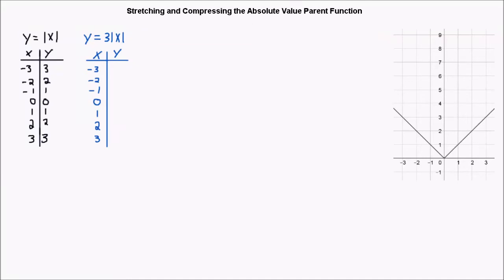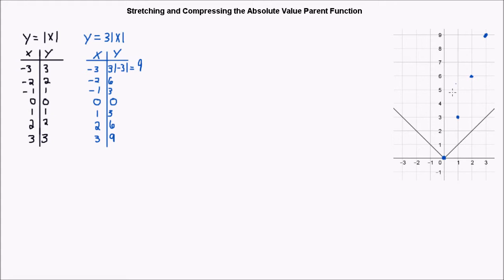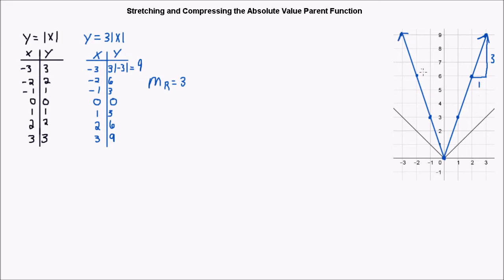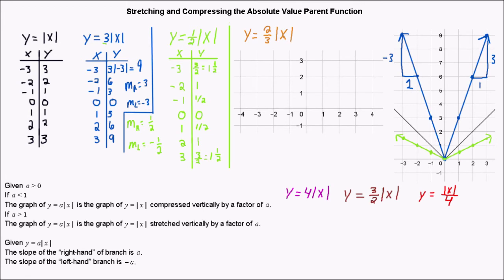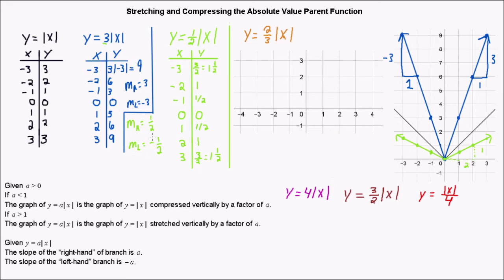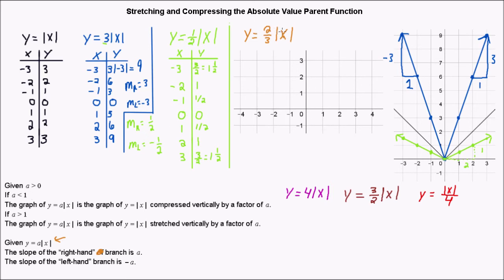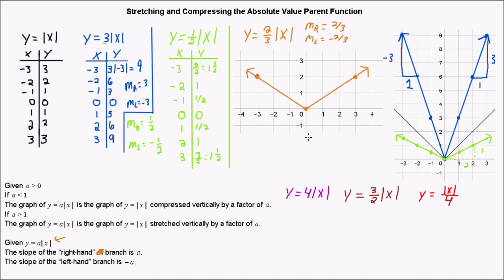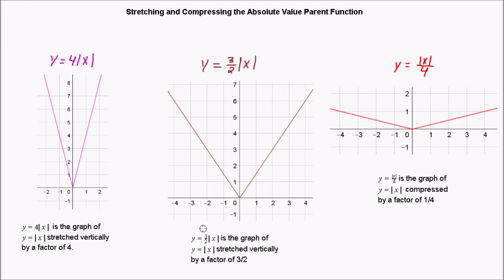Stretching and Compressing the Absolute Value Parent Function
In this video we look at vertical dilation of the parent function of the family of absolute value functions.
This video is part of a series of videos that introduce
1) Graphing absolute value functions
2) Describing transformations of absolute value functions
3) Finding the equation of the graph of an absolute value functions
4) Finding the domain and rage of absolute value functions